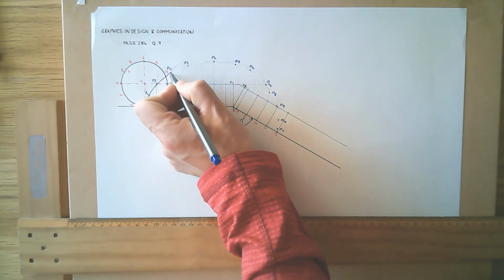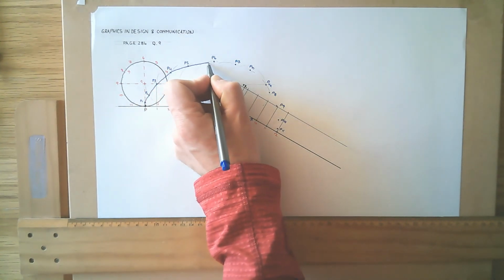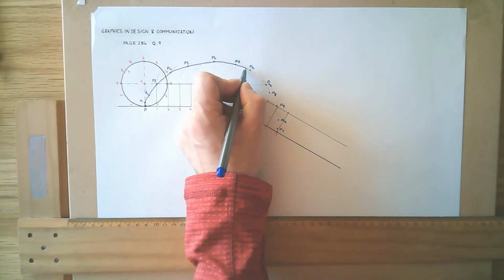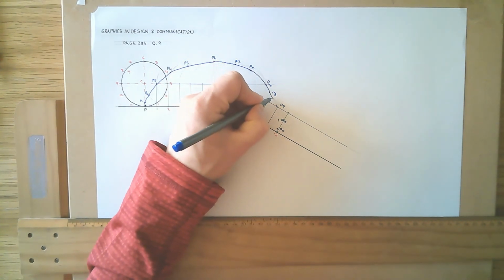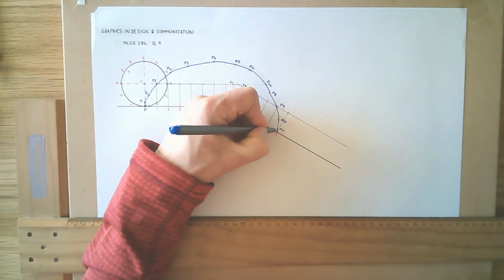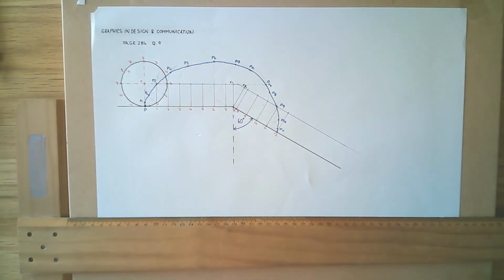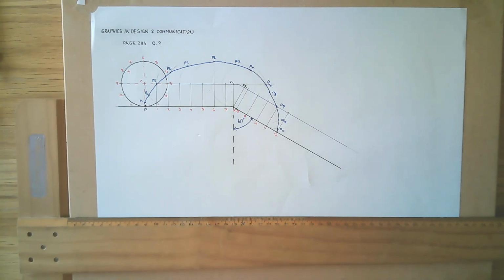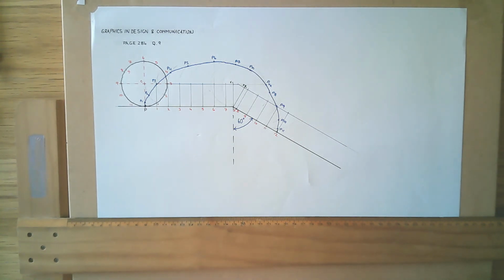Cycloid Exercise 9 Page284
Plotting the locus of a Cycloid